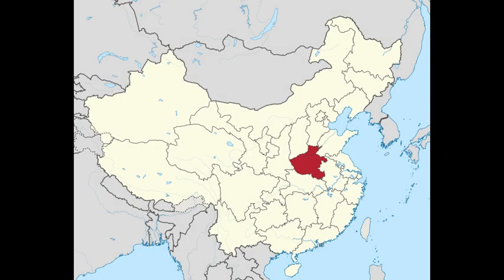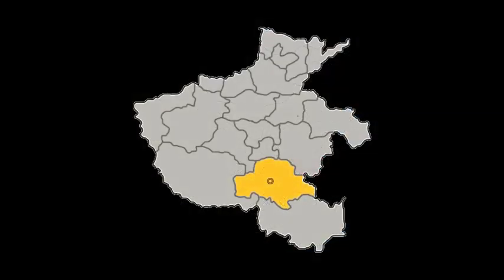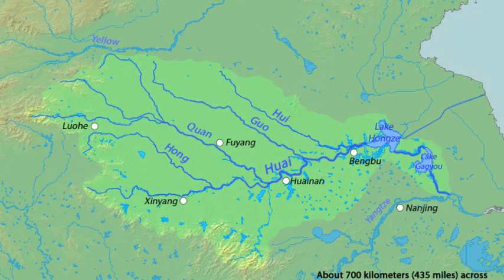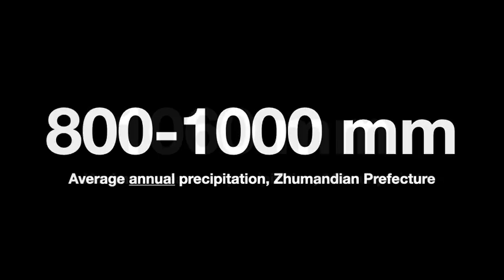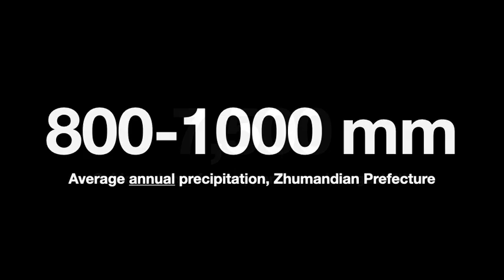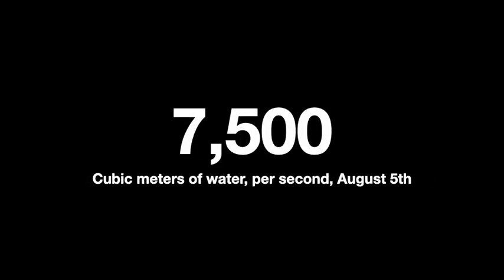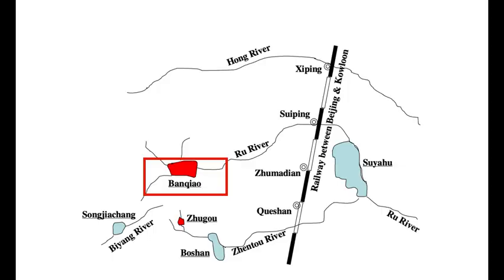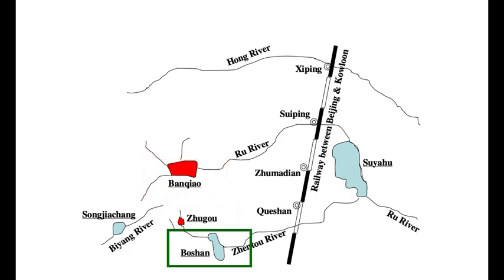How the Banqiao Dam Failed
230,000 people died when a ten thousand year storm breached the Banqiao dam and poured a titanic flood across China's Henan Province in August 1975.

The collapse happened in the midst of the Cultural Revolution, and the Chinese Communist Party quickly covered up the incident. Widespread awareness of the event would not come until 1987 when a state reporter wrote a book about it.

For this brief video I want to explore how the dam failed and what is to be learned from it.